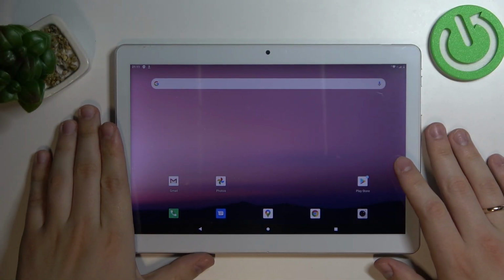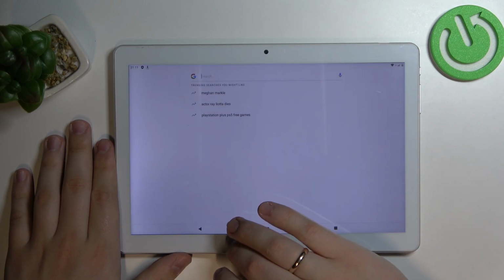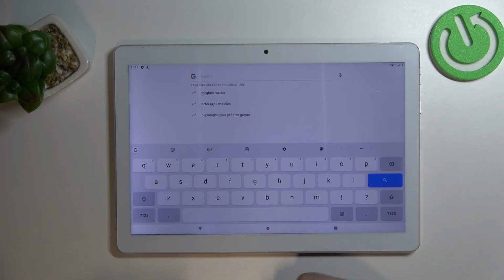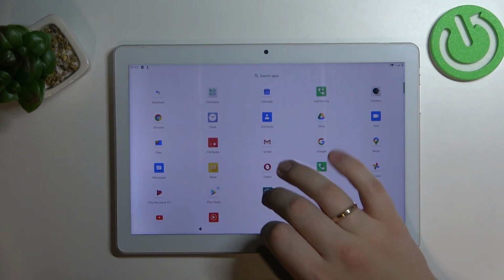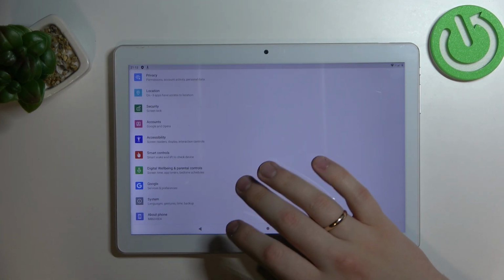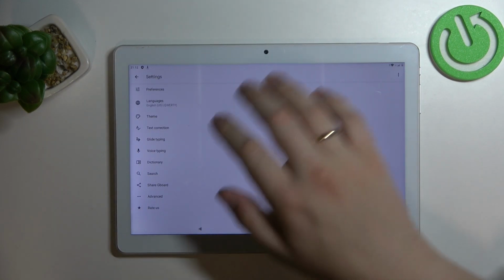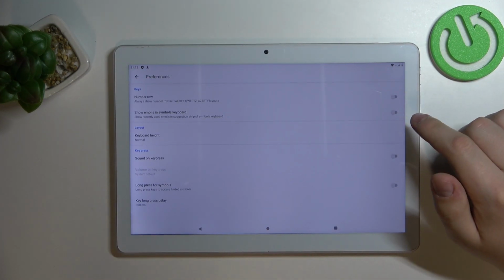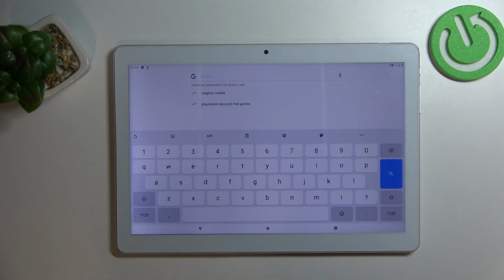How to Add Numbers to Keyboard in TOSCIDO M863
Hi! Today we would like to show you how to add a number row to the keyboard in TOSCIDO M863. We will show you how to find and open the Gboard keyboard settings and then how to activate the number row. Visit our YouTube channel if you want to know more about TOSCIDO M863.

How to add numbers to the keyboard in TOSCIDO M863? How to add number row to keyboard in TOSCIDO M863? How to activate number row on keyboard in TOSCIDO M863? How to put numbers above letters on a keyboard in TOSCIDO M863?